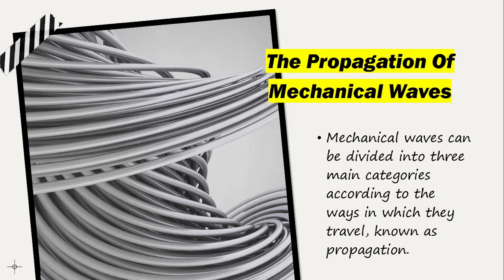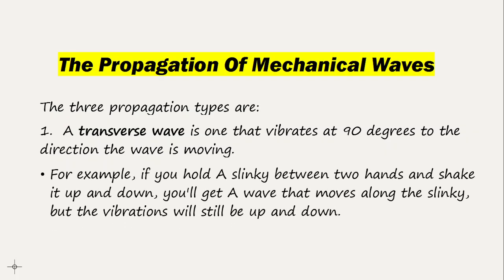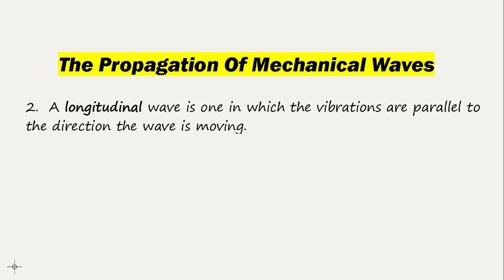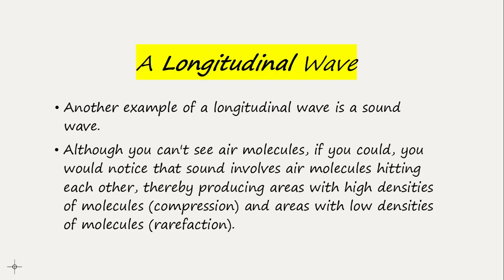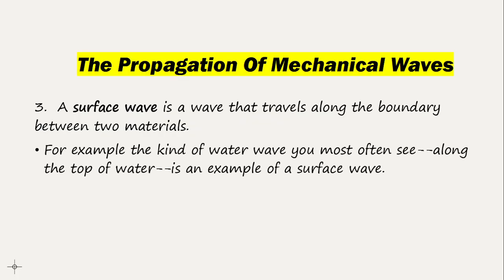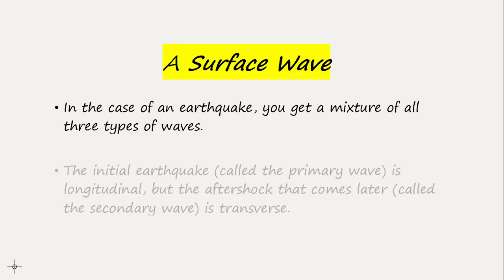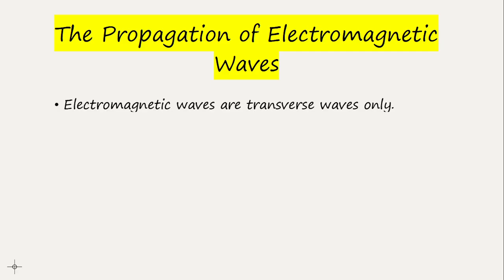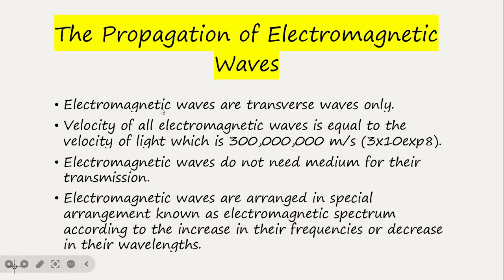Propagation Of Mechanical & Electromagnetic Waves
Let's discuss briefly about the propagation of both mechanical and electromagnetic waves specifically the resulted types in mechanical and electromagnetic waves.